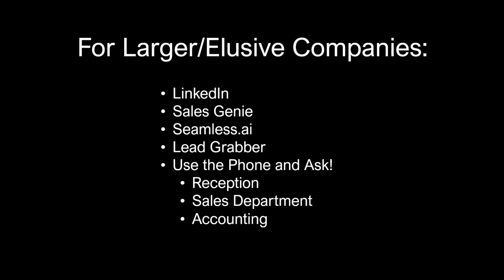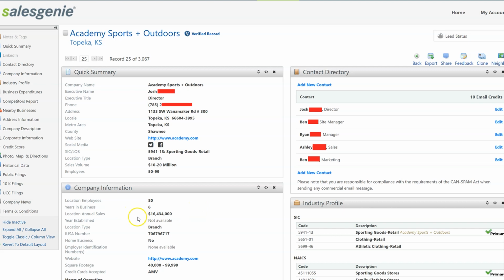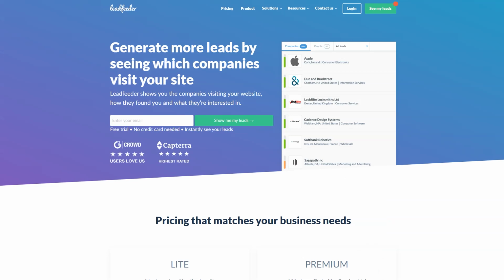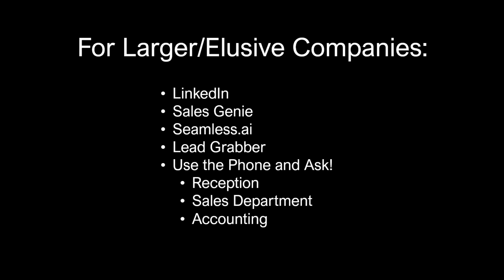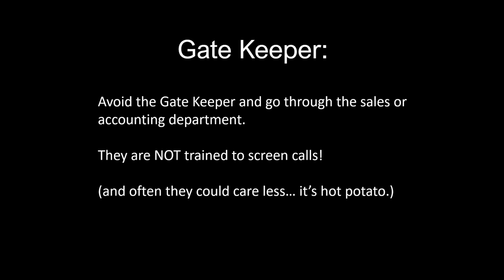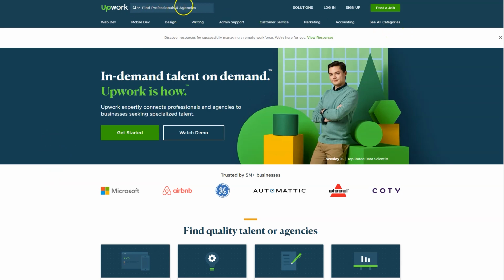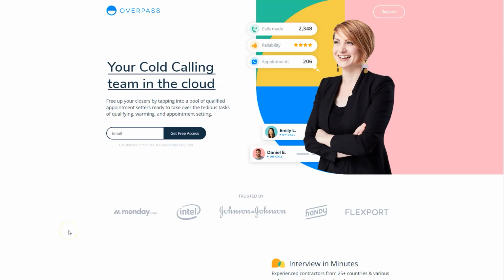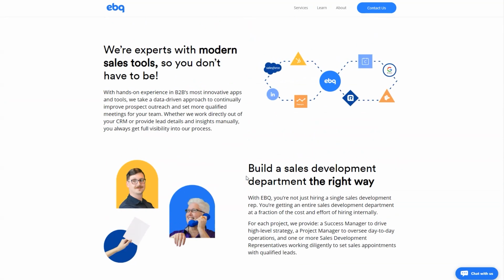Cold Calling Video Course - How To Increase Your Sales Picking Up The Phone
00:00 - Cold Calling 1
00:38 - Cold Calling 2
09:46 - Cold Calling 3
28:40 - Cold Calling 4